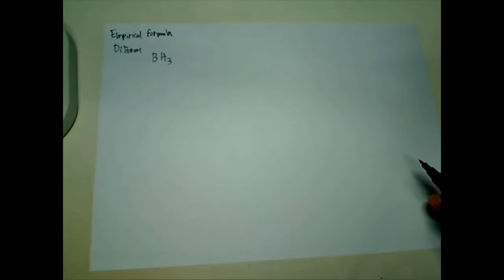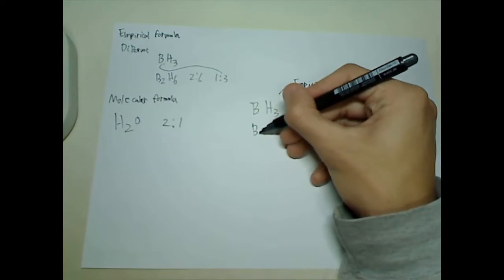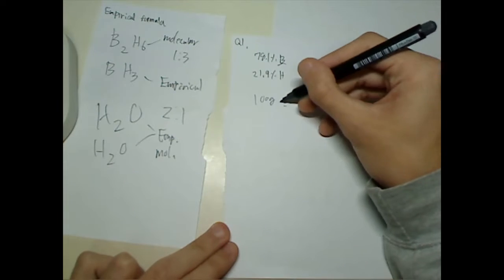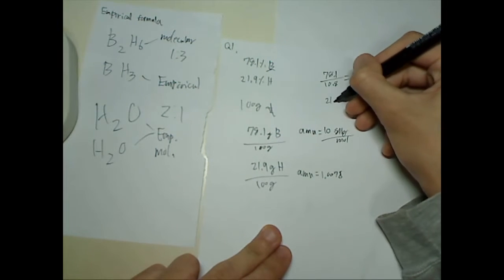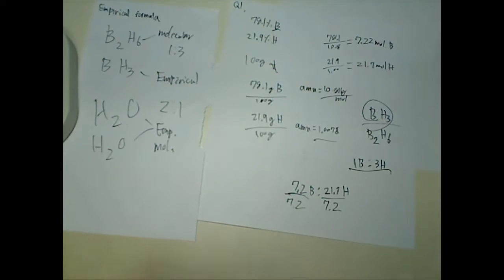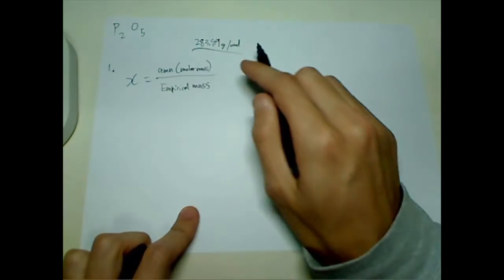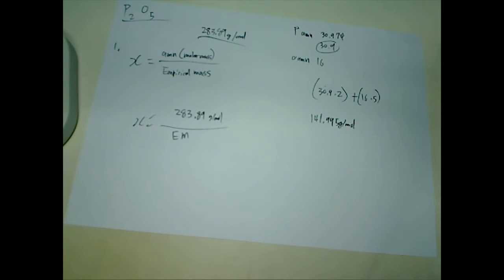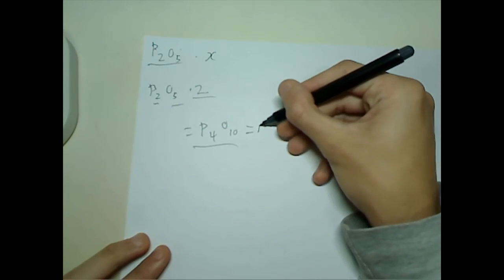Empirical Formulas and calculations